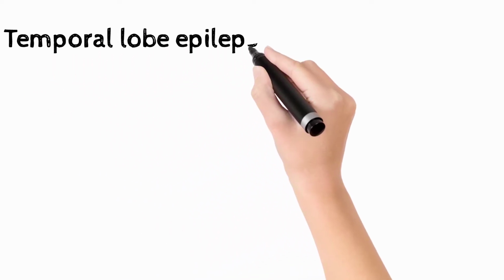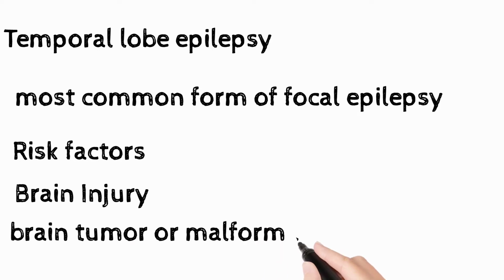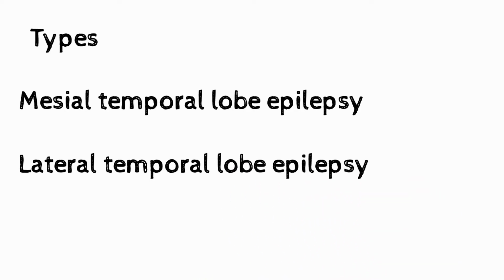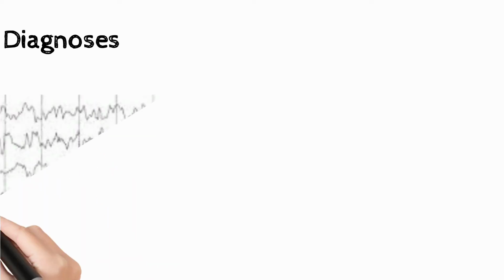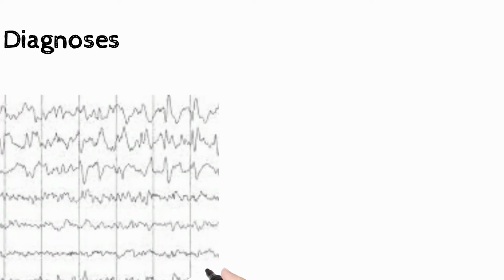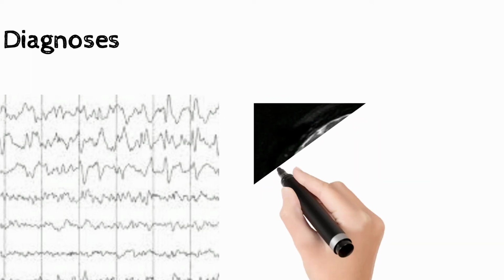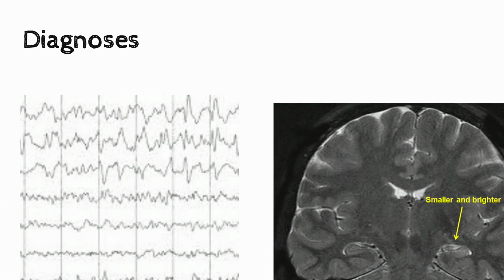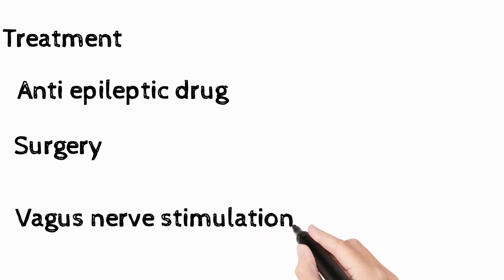Temporal lobe epilepsy| Dr Bhupendra Shah| medicine classroom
Temporal lobe epilepsy is the most common form of epilepsy.
# temporal_epilepsy